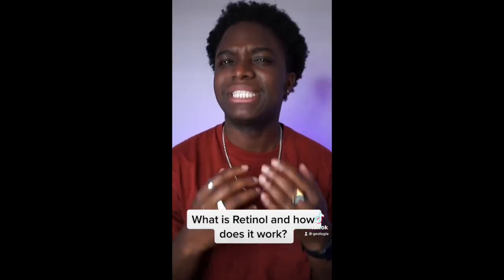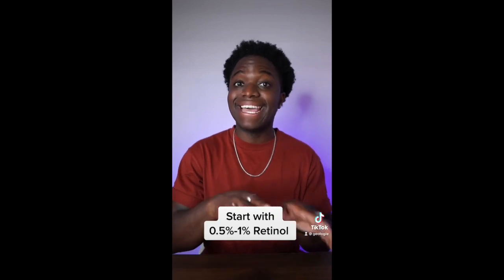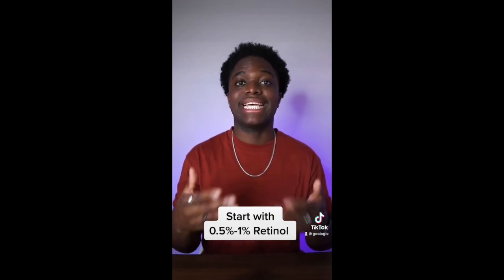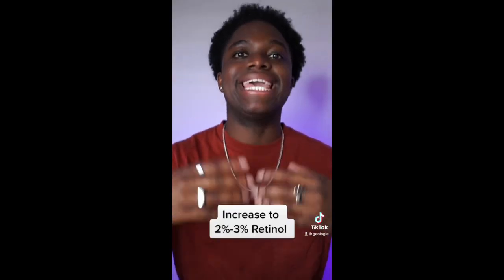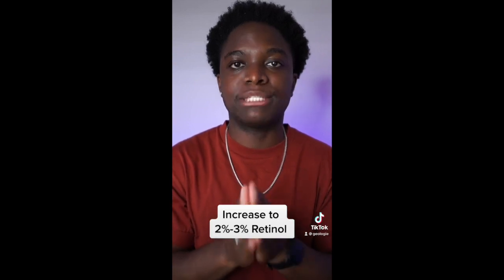Acne Superheroes: Retinol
Acne sucks. So does solutions containing Benzoyl Peroxide. Meet our trio of powerfully effective acne fighters and learn what makes them our top active ingredients. 1. Salicylic Acid. 2. Azelaic Acid and 3. Retinol

to learn more about your skin type and what products to incorporate in a daily routine.